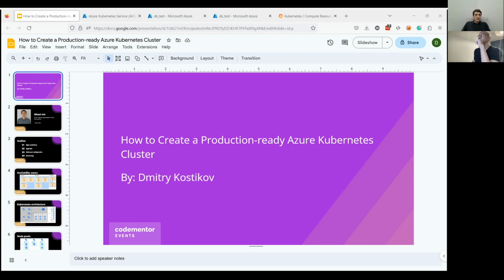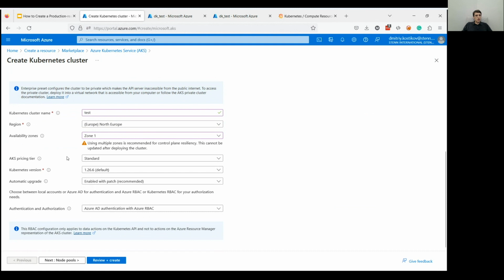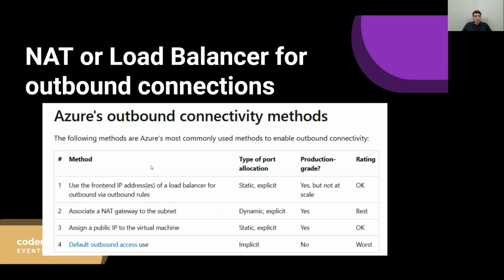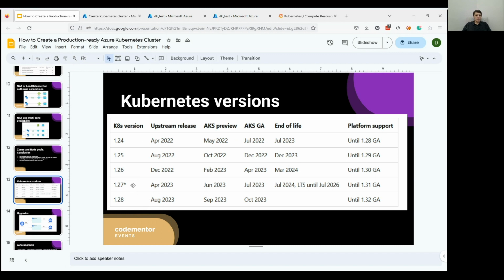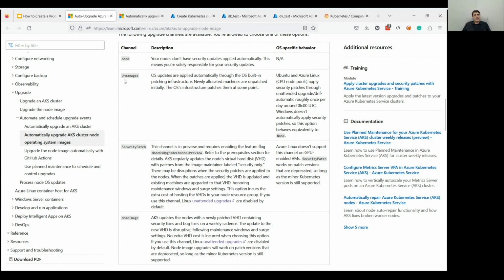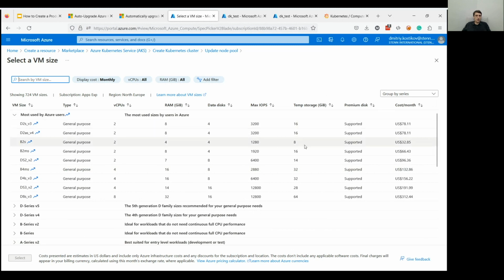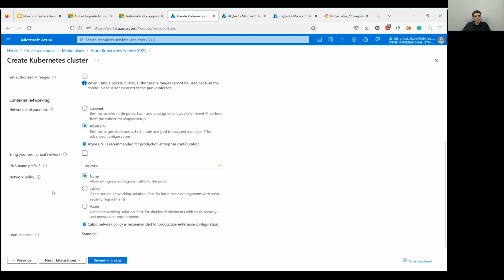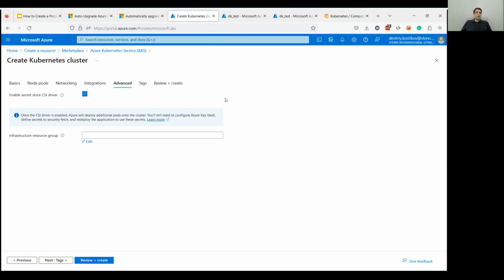How to Create a Production-ready Azure Kubernetes Cluster | Dmitriy K | Software Engineering Manager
Join us for an insightful journey into the world of fine-tuning your Kubernetes clusters in Azure. In this engaging and informative event, we will delve deep into the essential parameters that define your AKS cluster. While it's tempting to rely on defaults when initially experimenting with Kubernetes, the true power of AKS lies in your ability to tailor your cluster precisely to your needs.

What you'll learn from this talk:
• High availability
• Cluster auto upgrade
• Node pools configuration
• Cluster monitoring

📆 Next event: From Zero to First Software Developer Position in 7 Month